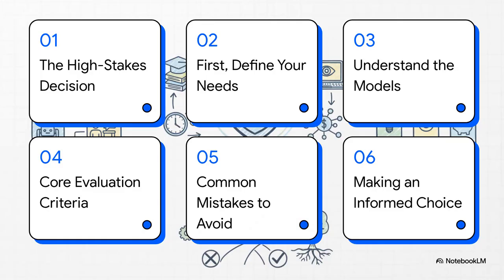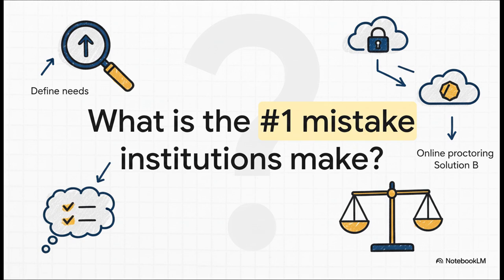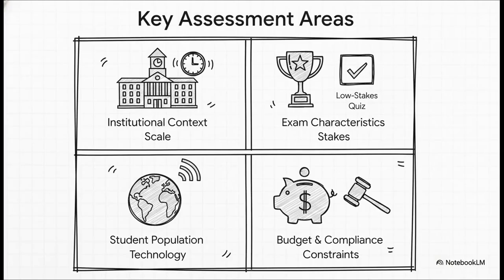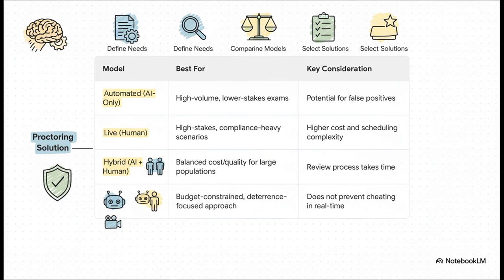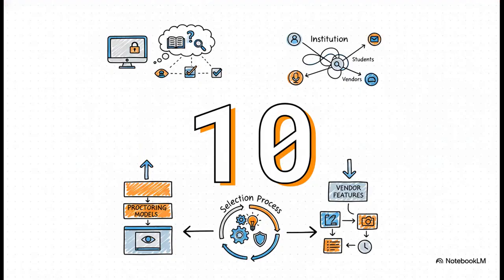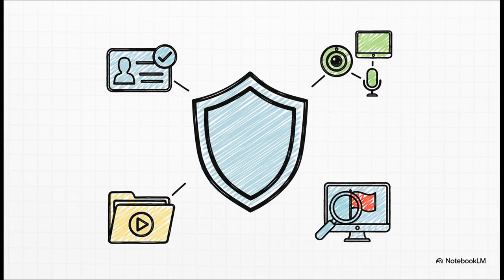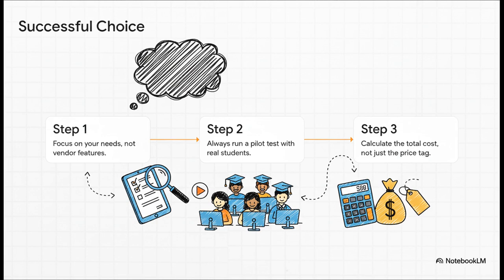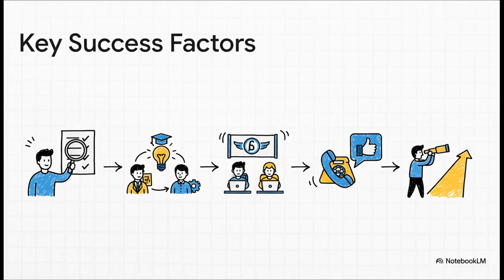Complete Guide to Evaluating Online Proctoring Solutions | Framework for Educational Institutions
Choosing the right online proctoring solution is one of the most impactful technology decisions an educational institution can make, affecting academic integrity, student experience, faculty workload, and scalability.

Many institutions approach this decision without a structured evaluation framework, which can lead to costly mistakes, student backlash, or security failures.

This video overview summarizes a comprehensive, step-by-step guide designed for education decision-makers to evaluate online proctoring software and select a solution that will serve the institution long-term.

Key Concepts Covered in the Guide:
1. Defining Requirements First: Learn the crucial first step—defining your actual needs before evaluating vendors. This includes assessing:
    ◦ Institutional Context (growth projections, program types).
    ◦ Exam Characteristics (formats, duration, stakes levels).
    ◦ Student Population (location, devices, internet connectivity, accessibility needs).
    ◦ Institutional Constraints (budget, timeline, existing infrastructure, compliance requirements).

2. Understanding Proctoring Models: Not all online proctoring works the same way. The guide outlines four distinct models to match solutions to institutional needs:
    ◦ Automated (AI-Only) Proctoring: Best for high-volume, cost-sensitive, lower-to-medium stakes exams, with the caveat of potential false positives.
    ◦ Live (Human) Proctoring: Ideal for high-stakes examinations and compliance-heavy scenarios, prioritizing human judgment.
    ◦ Hybrid (AI + Human Review): A balanced approach for medium-to-high stakes exams, combining automation scale with human judgment to reduce false positives.
    ◦ Record and Review: Budget-constrained and deterrence-focused, though it does not prevent cheating in real-time.

3. The Ten Evaluation Criteria: Use this framework to assess any proctoring solution comprehensively:
    ◦ Security Capabilities (ID verification, fraud detection, evidence provided for violations).
    ◦ Student Experience (bandwidth, compatibility, support during technical issues).
    ◦ Faculty and Administrator Experience (setup process, violation review workflow, reporting).
    ◦ Technical Integration (LMS compatibility, SSO support, implementation complexity).
    ◦ Scalability and Reliability (concurrent users, uptime history, handling peak periods).
    ◦ Cost Structure (pricing models, hidden fees, contract terms).
    ◦ Data Privacy and Compliance (storage location, certifications, retention policies).
    ◦ Support and Training (24/7 availability, response time commitments).
    ◦ Vendor Track Record (company history, customer references, product roadmap).
    ◦ Flexibility and Customization (policy configuration, integration extensibility).

4. Evaluation Process and Mistakes: Follow the five phases (Research, Detailed Evaluation, Pilot Testing, Negotiation, Full Implementation) and learn common mistakes to avoid, such as focusing only on features, ignoring the student perspective, or skipping the crucial pilot phase.

To compare your options in person, consider visiting Proctor360 at DIDAC India 2025 (November 18–20, 2025, Yashobhoomi Convention Centre, New Delhi, Booth F31). We offer live demonstrations and consultation to help you evaluate all options.

Remember these Key Success Factors: Define requirements first, involve all stakeholders, always conduct a pilot, check references, and think long-term